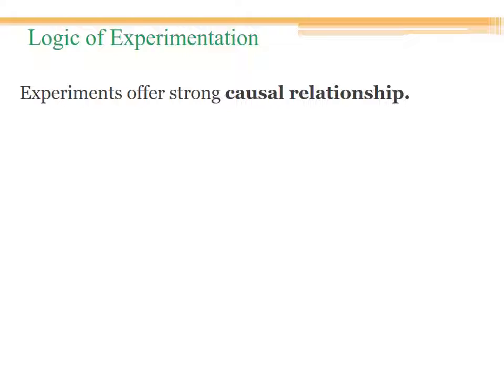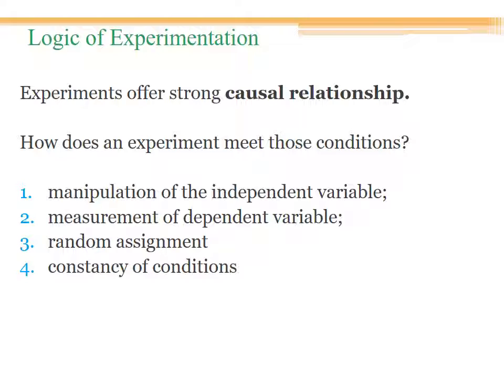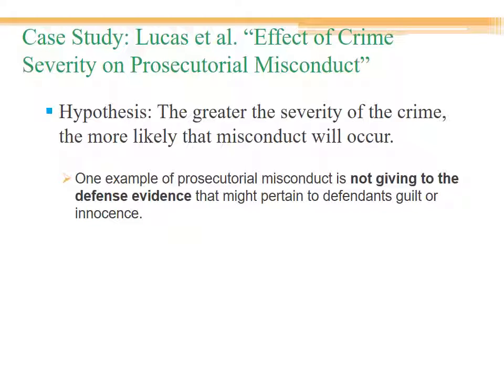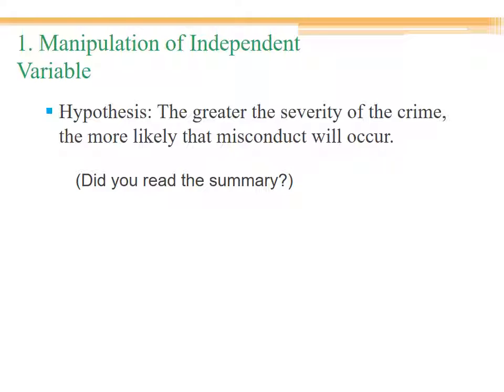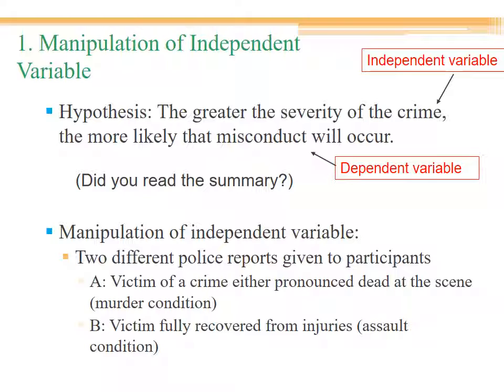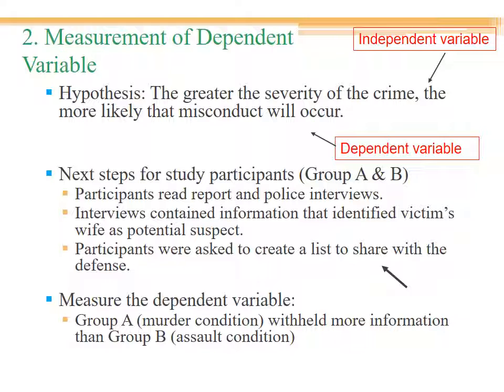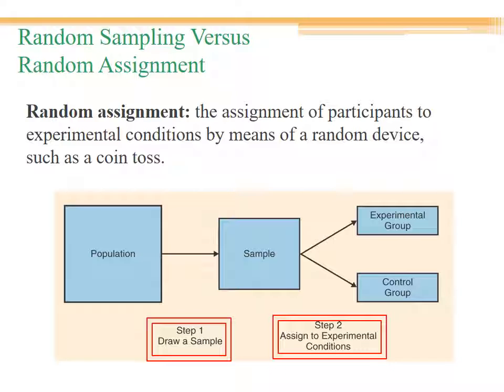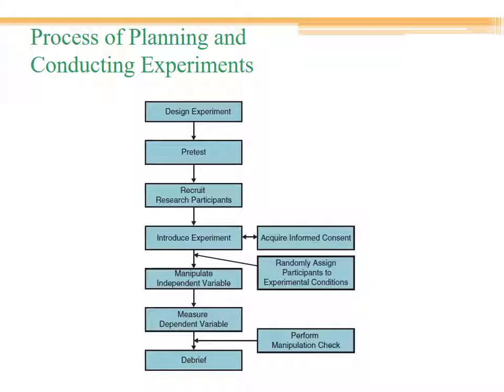Week 6 Ch 7 Experiments Module 1 Audio